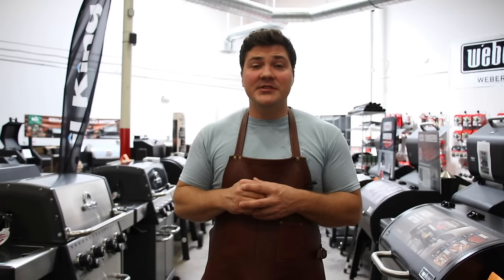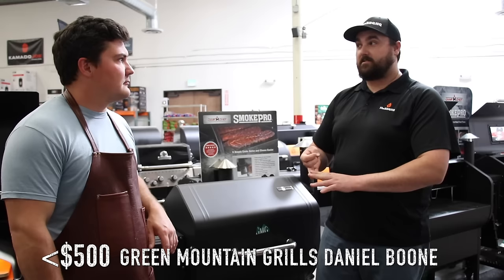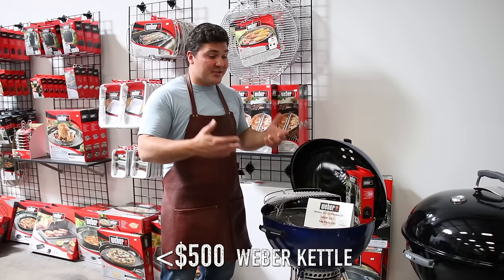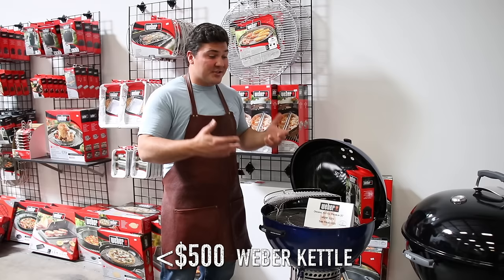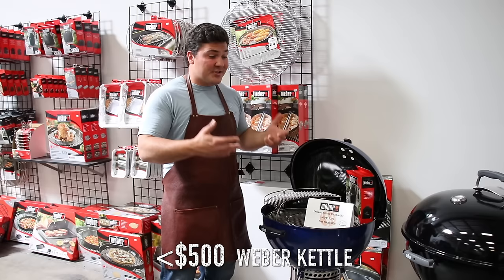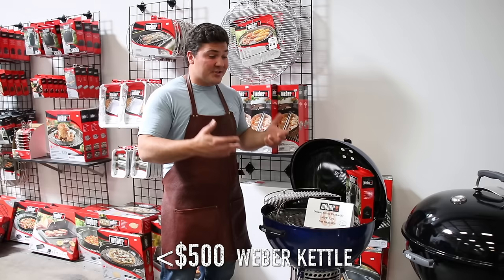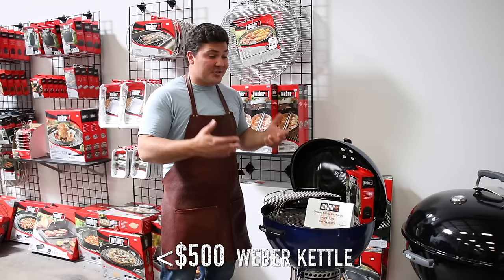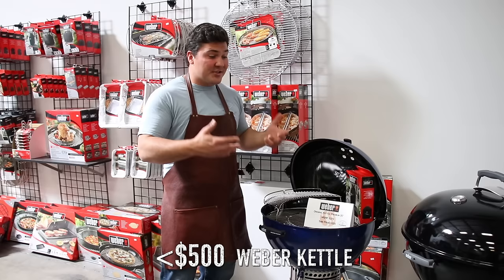How to Choose a Smoker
Weber Smokey Mountain
Weber Kettle